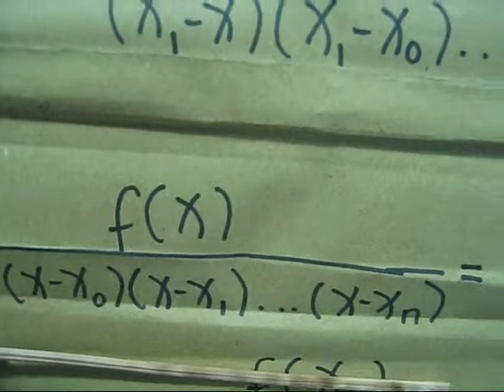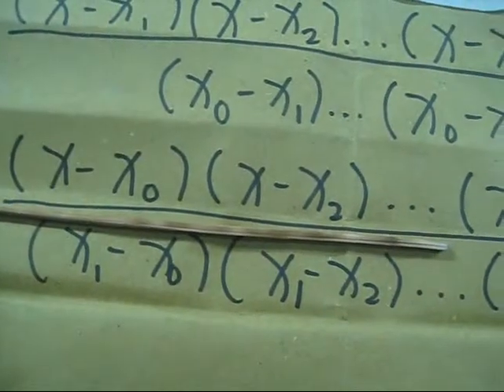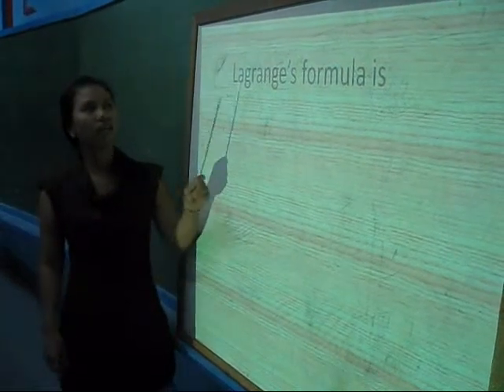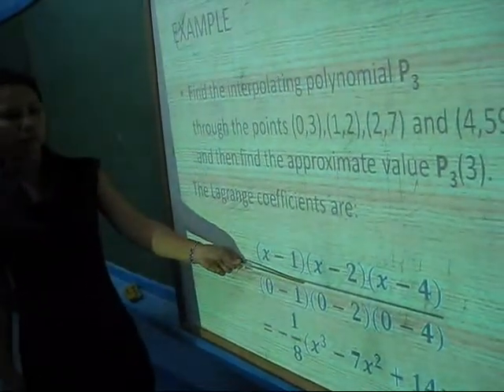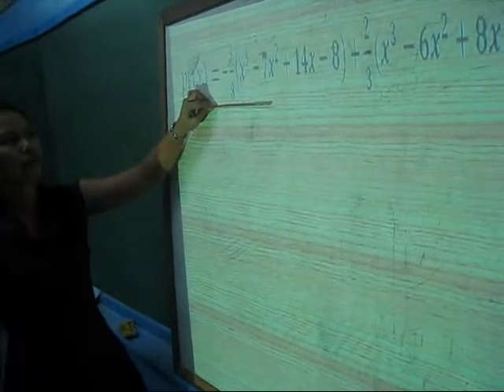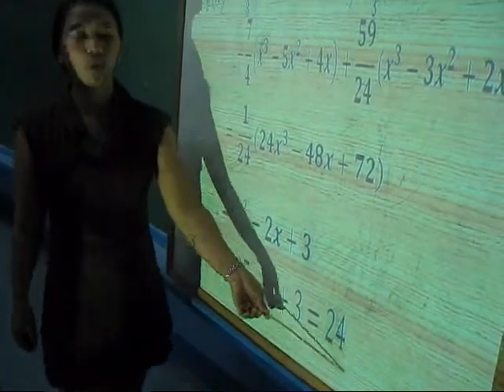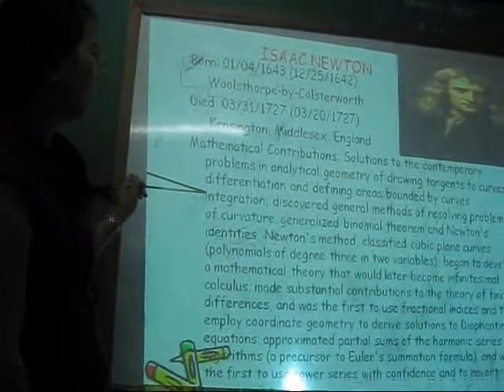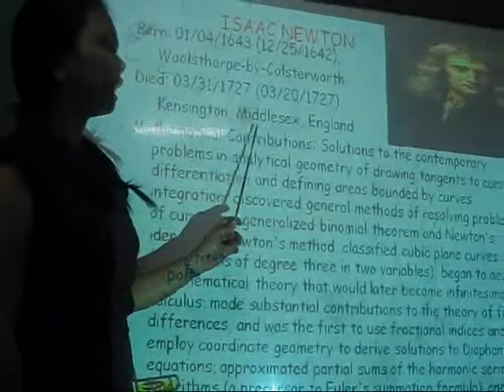group 3 of numerical analysis part 2